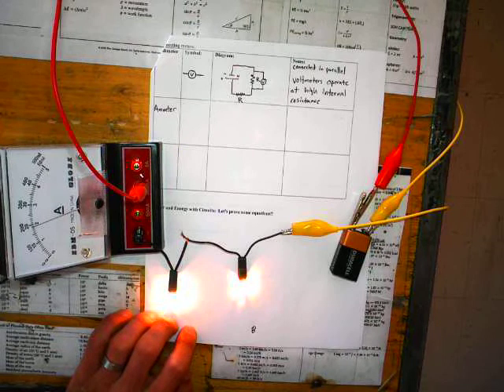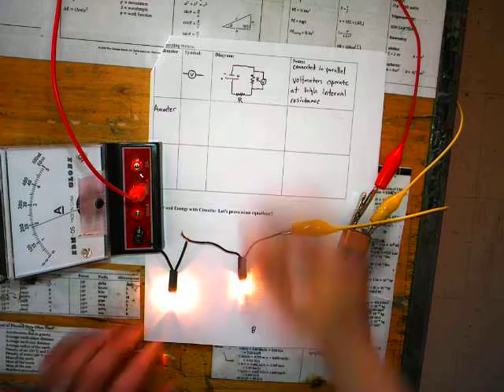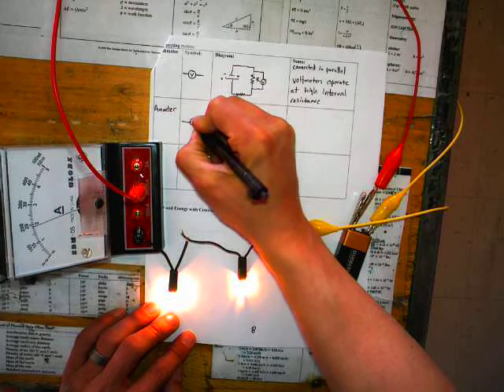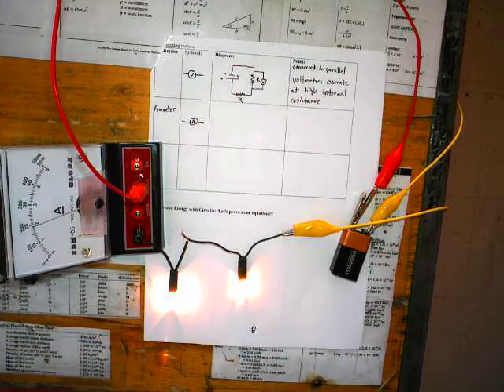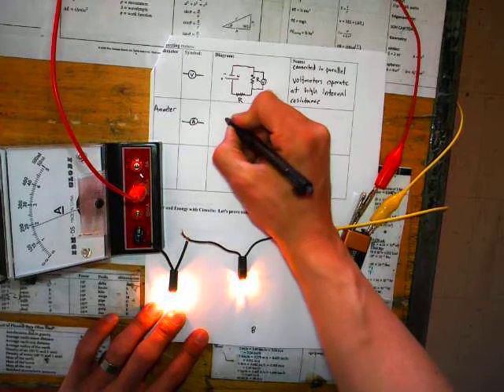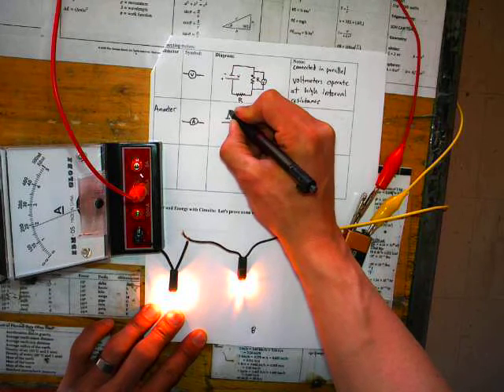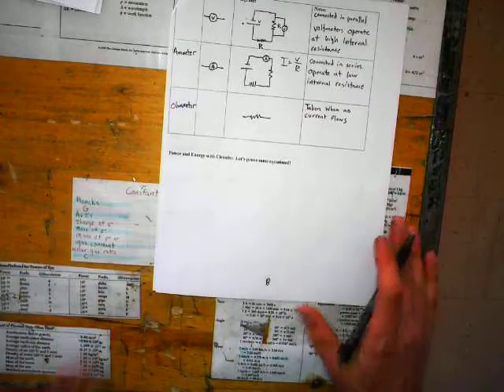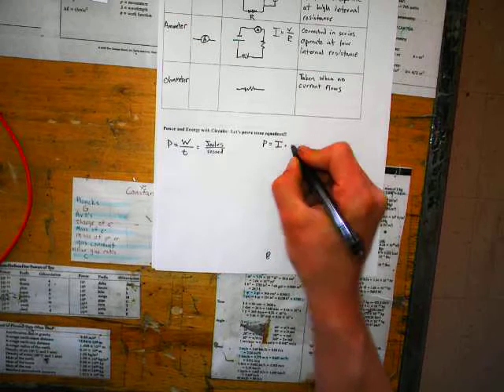Circuits Intro Video 5 of 5 Meters & Power